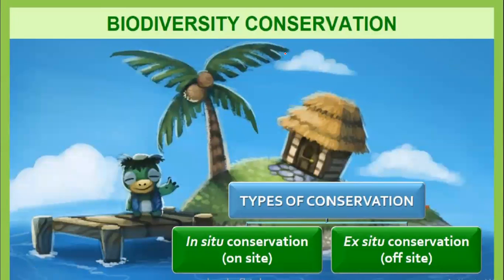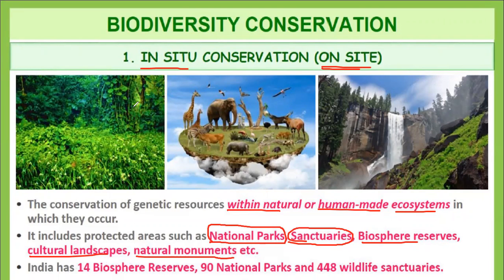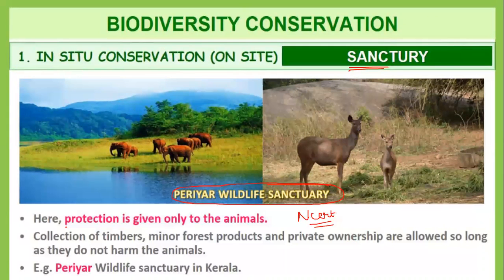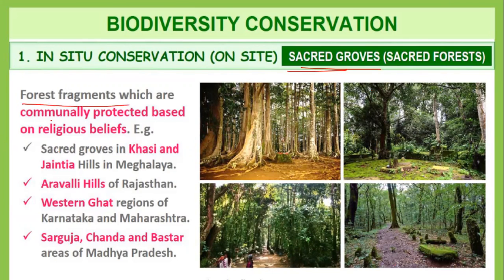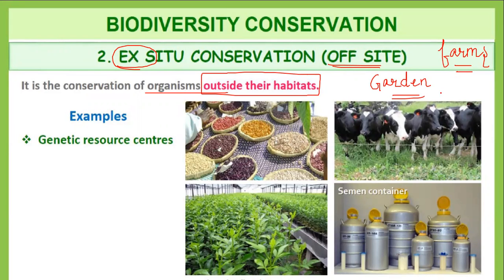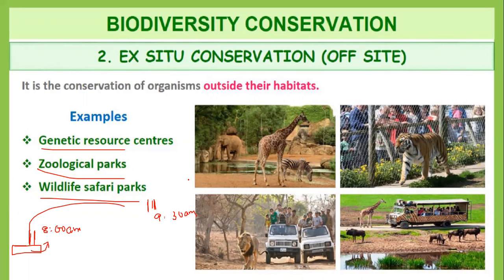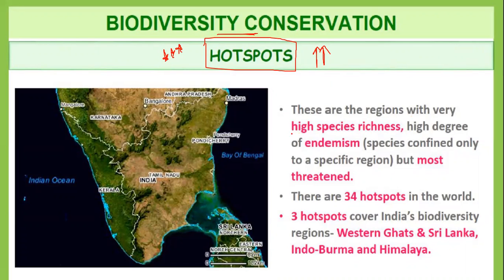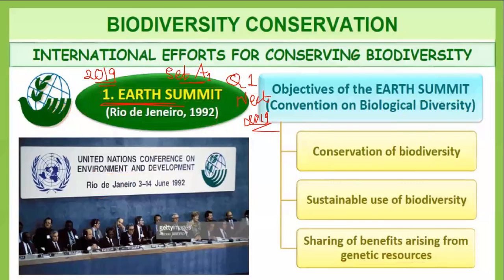NEET 2021| BIODIVERSITY AND ITS CONSERVATION | L-4 | TYPES OF CONSERVATION | In-situ and Ex-situ